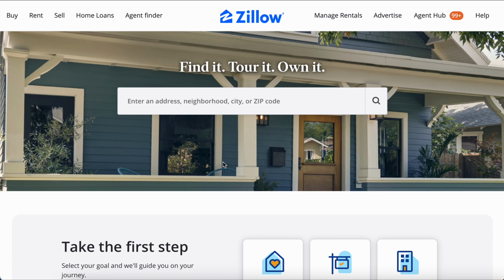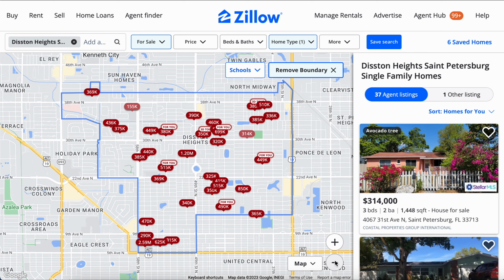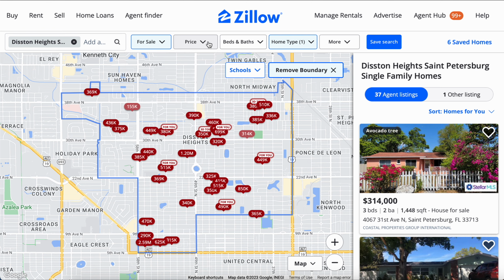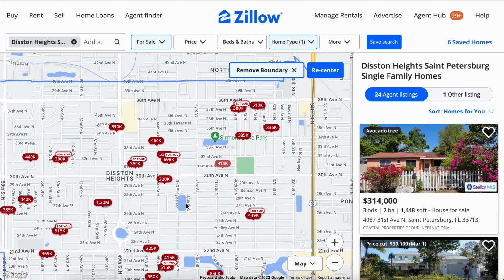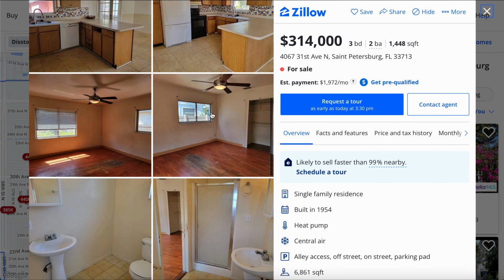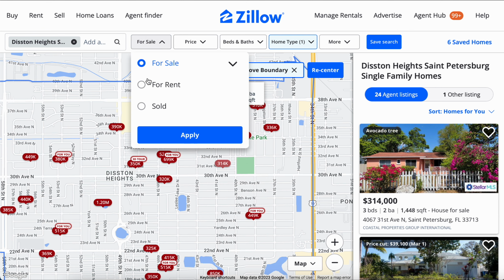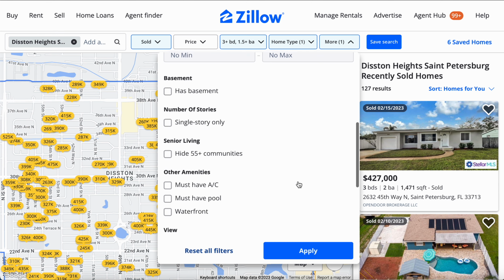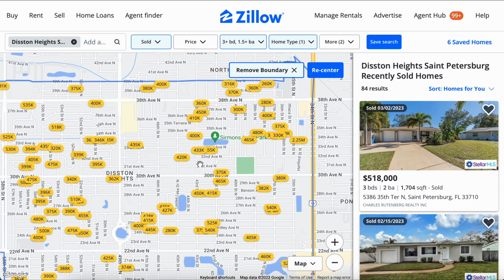How to use Zillow to find investment properties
How to run comps (CMA) for a potential investment property on Zillow.  Also, I forgot to mention, click on "For Rent" to see what similar units are listed for Rent in the area.